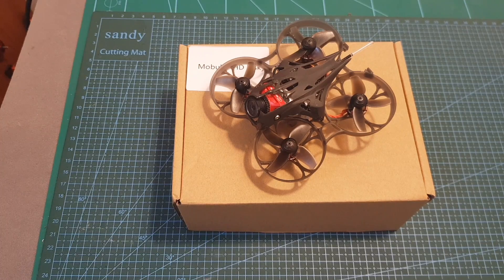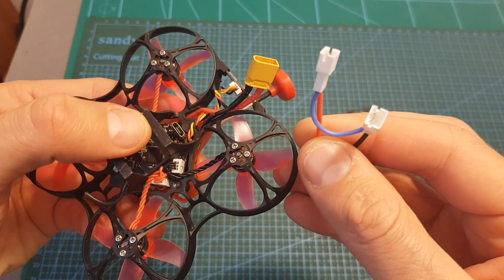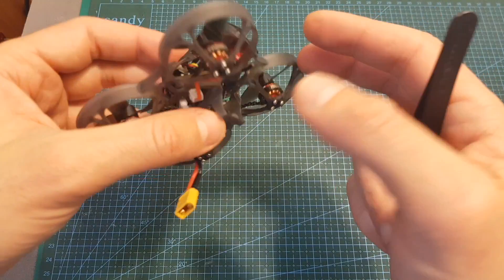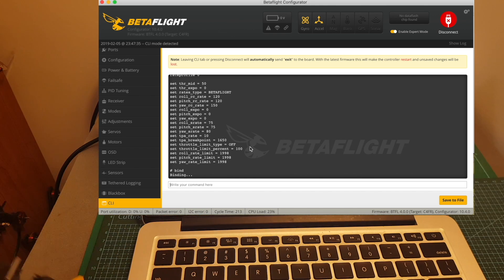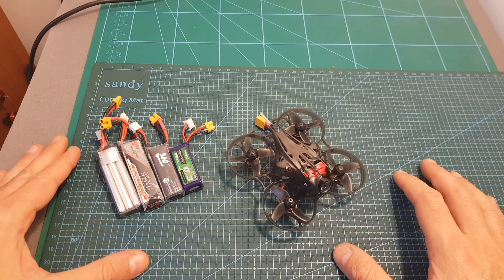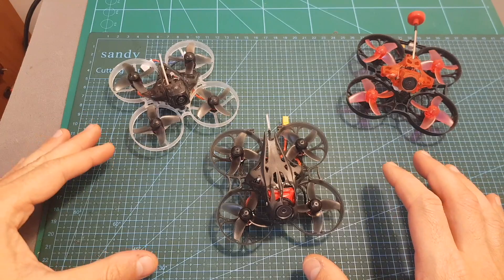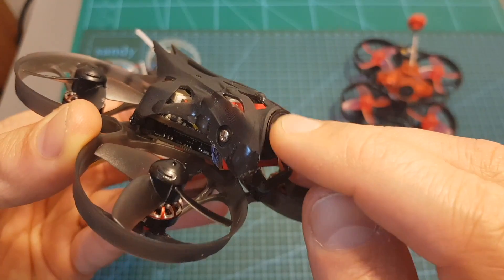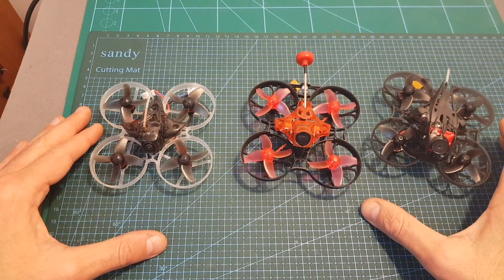Mobula7 HD - Full Review & Flight Footage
► Turnigy Nano-Tech Plus 300mAh 2S

╠╗║╚╝║║╠╗║╚╣║║║║║═╣ I Really Appreciate Your Support!

Description:

Happymodel Mobula7 HD 2-3S 75mm Crazybee F4 Pro Whoop FPV Racing Drone PNP BNF w/ CADDX Turtle V2 HD Camera

Specification:
Brand Name: Happymodel
Model: Mobula7 HD
Item Name: 75mm Wheelbase 2-3S Brushless Whoop FPV Racing Drone Wheelbase: 75mm

Features:
- New Crazybee F4 PRO V2.0 AIO Flight controller 1-3s Lipo Compatible
- 2S for indoor Cine whoop mode
- 3S for outdoor Freestyle whoop mode
- The lightest 1102 brushless motor only 2.7g with double ball bearings
- Powerful and smoothly
- Betaflight OSD support ,easy to get RSSI, Voltage ,current from your goggles(DSMX version no RSSI output)
- Caddx turtle v2 + 1080p 60fps DVR ready
- Smartaudio ready , change VTX bands, powers, channels via OSD
- Frsky Non-EU version support NON-EU Frsky transmitter D8/D16 compatible
- No RX version support external serial-bus receiver like xm+, crossfire, S-FHSS etc..
- Full telemetry function ready (Frsky Non-EU and Flysky version support)
- Special Breath light ready
- Real Bind and Fly version
- Compatible both for 2s-3s Lipo/LIHV

Package Included:
1x Mobula7 HD 75mm FPV Drone
4x 40mm 3-Blade Propellers ( 4 CW & 4 CCW)
1x 3S 11.4v 300mah 30C/60C battery
1x Propeller Disassemble Tool
1x Screwdriver